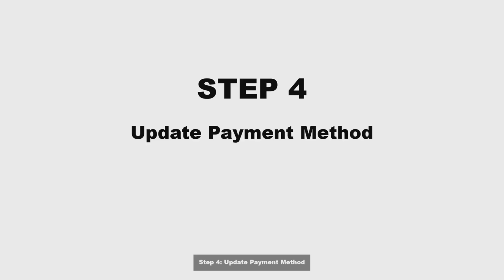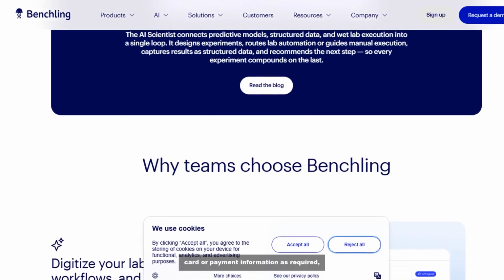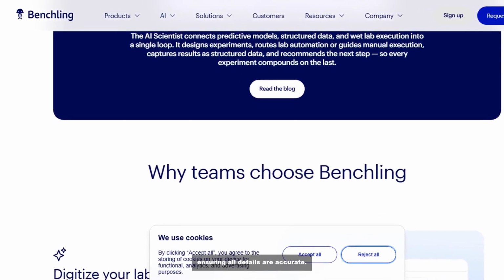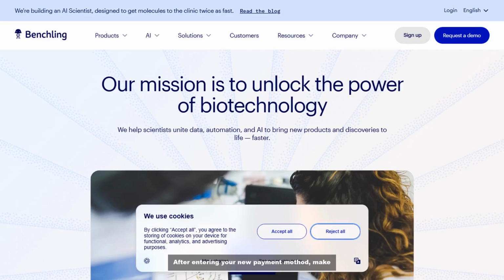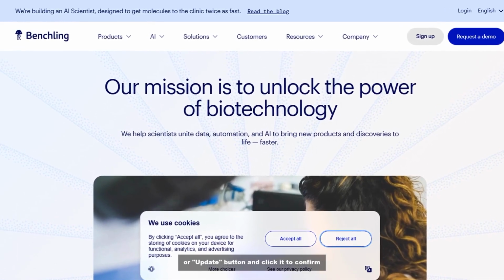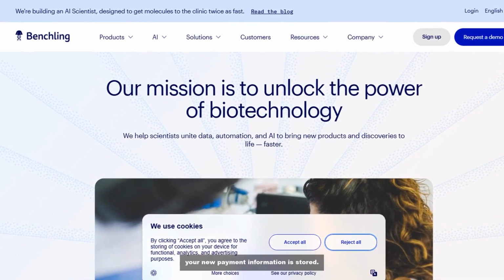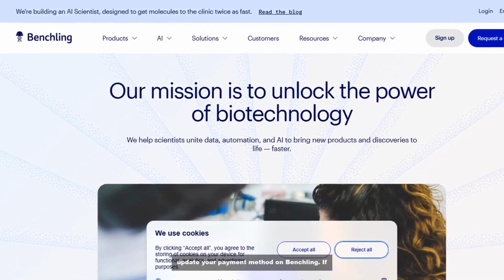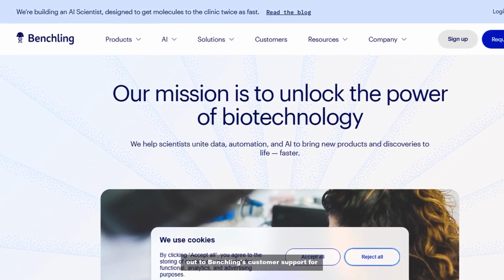How To Update Your Payment Method On Benchling 2026 (EASY GUIDE)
In this video, we will show you how to update your payment method on Benchling 2026 (EASY GUIDE). Whether you're looking to change your credit card or update billing information, we've got you covered with simple steps.